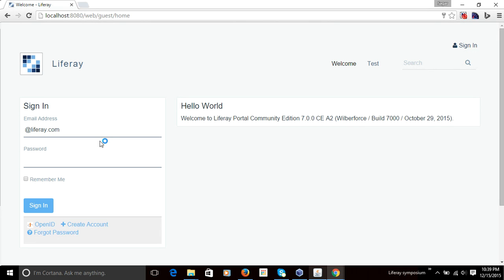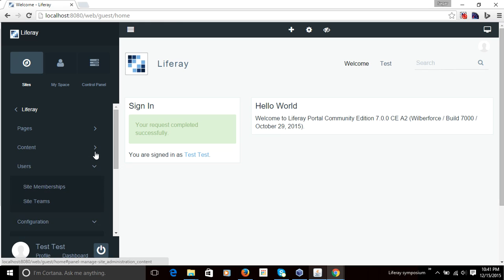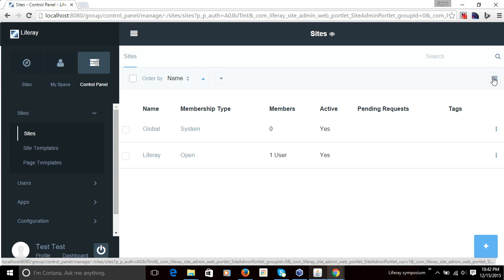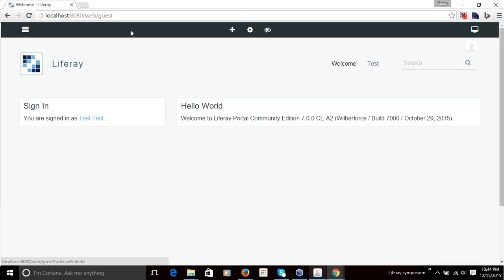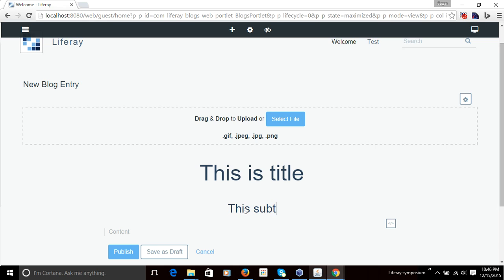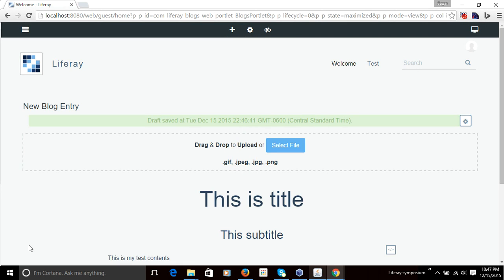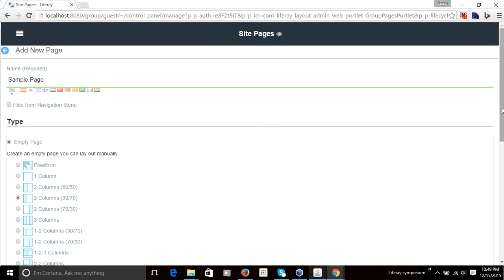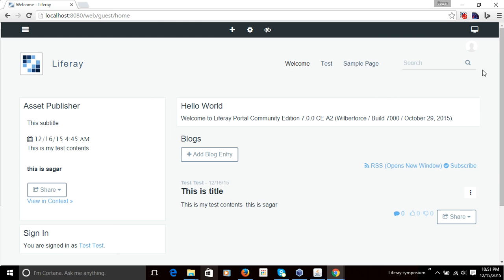Liferay 7 First look - Basics and New features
This is basic walk through of Liferay 7 on  different section of Liferay Open source Portal, how it looks like, what is user experience and basic stuff.